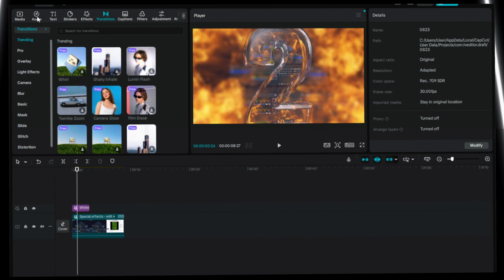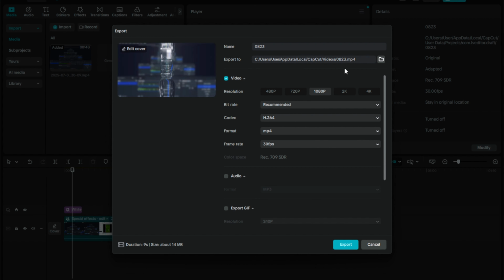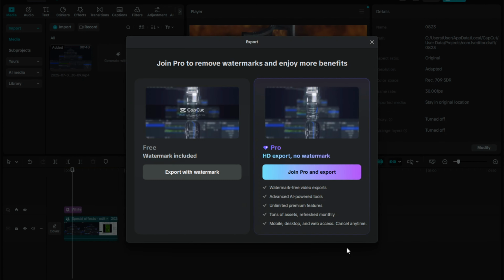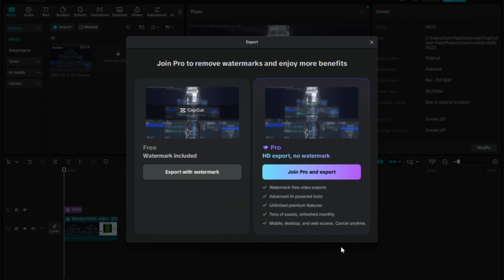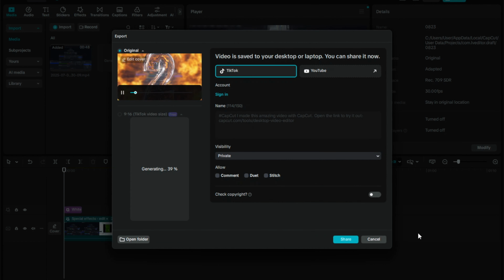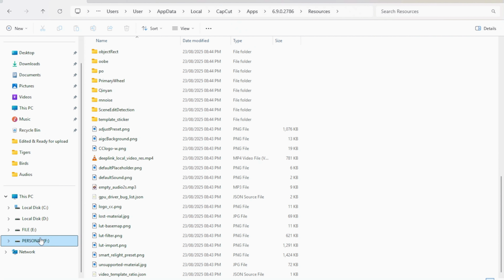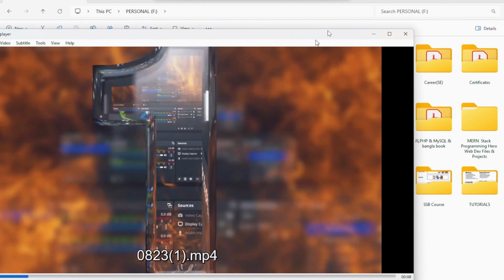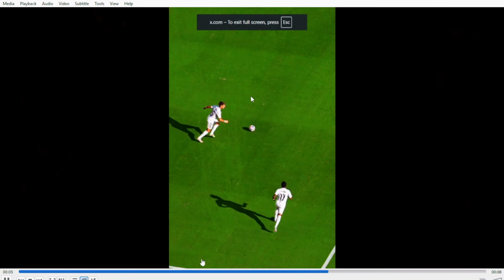How to Export Video from CapCut on PC Without Watermark (Free & Easy) | Remove CapCut Watermark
Want to use CapCut on your PC without those annoying watermarks? 😍 In this video, I’ll show you step by step how to export videos from CapCut without watermark – 100% free and safe!
🚀 Tired of that annoying CapCut watermark on your videos? In this tutorial, I show you the exact steps to export your CapCut videos for FREE on PC without any watermark! No premium subscription needed.

 TIMESTAMPS:
0:00 - The CapCut Watermark Problem
0:45 - Step 1: Preparing Your Project
1:30 - Step 2: The Crucial Export Settings
2:15 - Step 3: Final Export (Watermark-Free!)
3:00 - Proof & Recap

CapCut is one of the best free video editors for beginners and creators. But by default, it adds a watermark when exporting. Don’t worry – after watching this tutorial, you’ll learn how to:
✅ Export videos from CapCut on PC without watermark
✅ Remove watermark from CapCut videos for free
✅ Use CapCut for editing without hidden charges